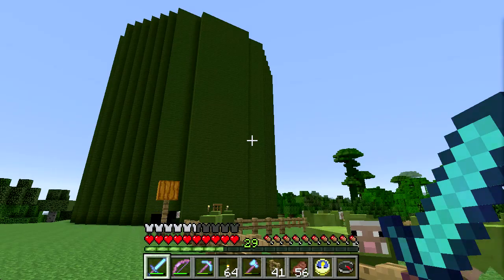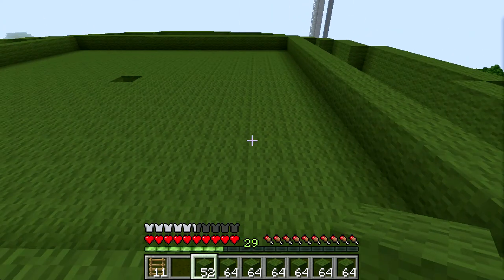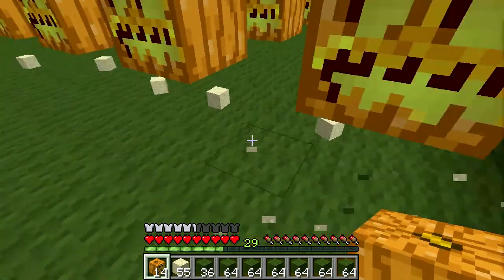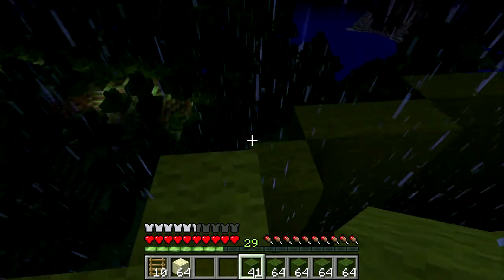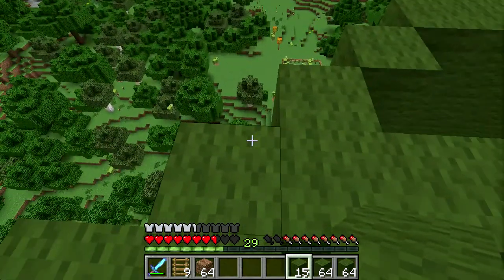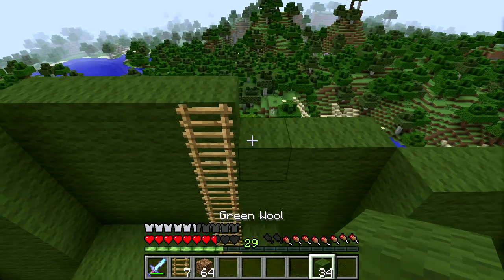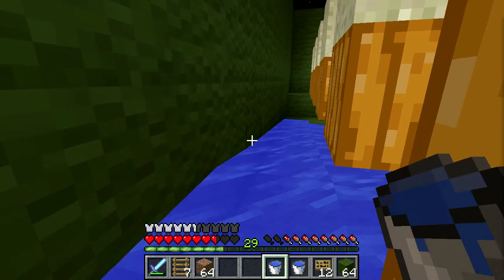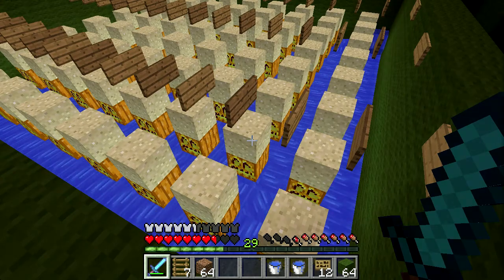Minecraft Maker Ep 24 - Cactus Farm Tutorial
In which we show how we build our cactus farm. And wonder why we talk in the third person.

It's a long video, but it's a real-time build of one layer of the cactus farm design. The design is modular, so you can make it as big as you like. I discuss my build process and design considerations in case you want to modify it for your needs.

I'm building it inside a giant circle for reasons which should already be obvious, but which will be demonstrated shortly.